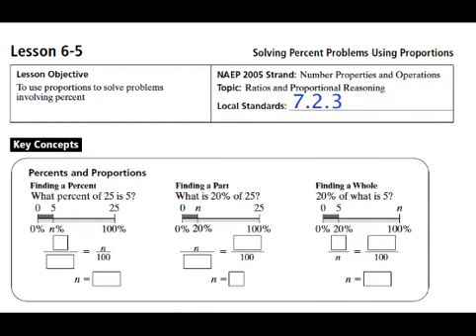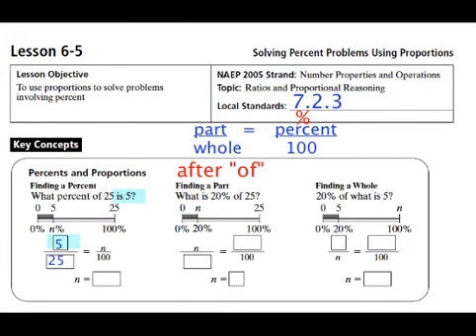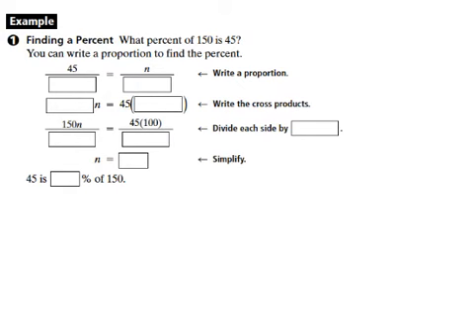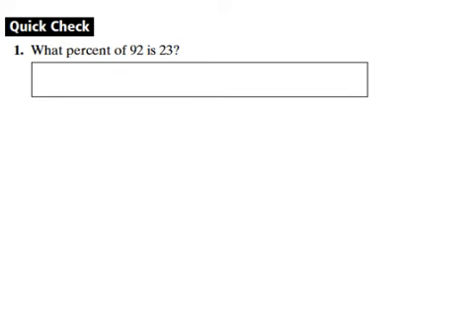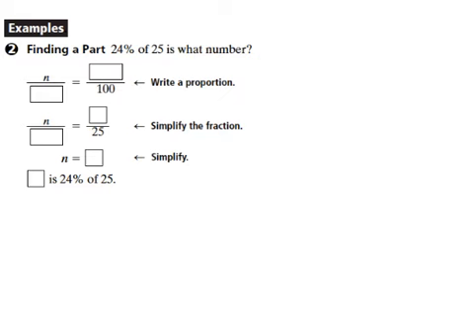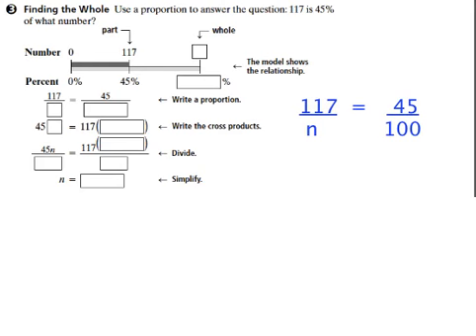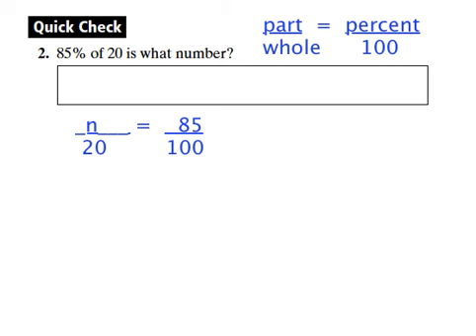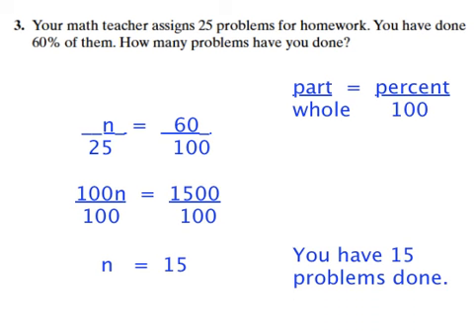Find Percents by Using Proportions